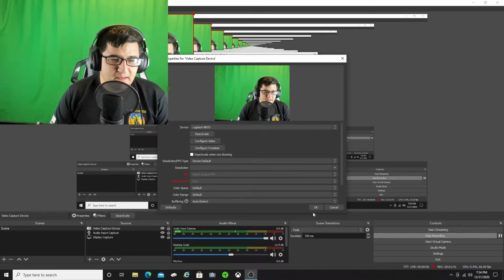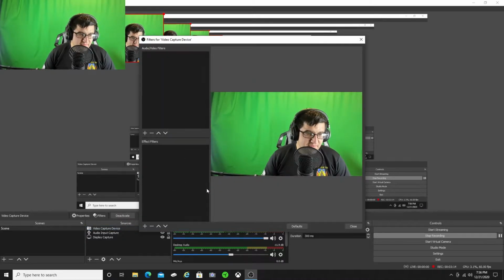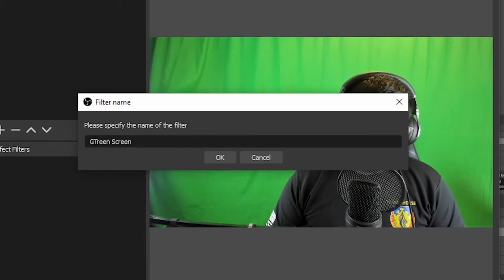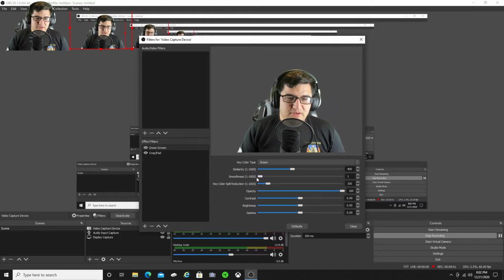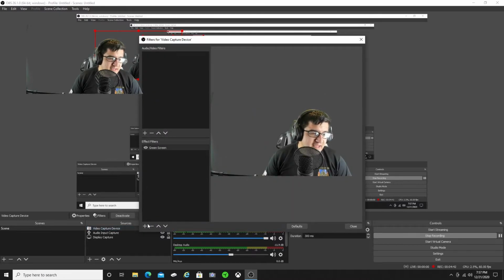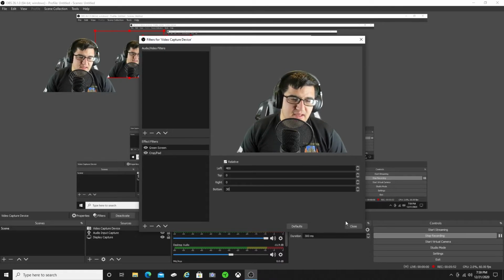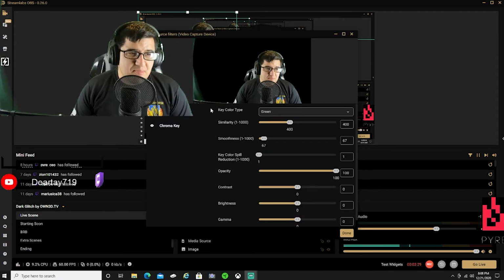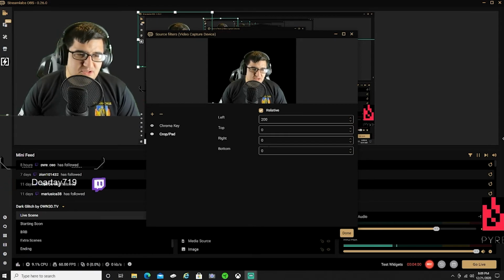GREENSCREEN TUTORIAL (OBS STUDIOS AND STREAMLABS OBS)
My Setup (Computer):
CPU: Ryzen 7 3700X
CPU Cooler: Corsair H100i RGB Platinum 240mm AIO
Motherboard: MSI X570 Gaming Edge WiFi
Ram: 16 GB Corsair Vengeance 3200 MHz
Graphics Card: EVGA 2080 Super XC ULTRA
Power Supply: Corsair RM 750 w 80+ Gold

Peripherals:
Monitor: MSI MAG27CQ
Second Monitor: Samsung LC276F396FHNXZA
Keyboard: Corsair K65 LUX RGB
Mouse: Corsair M65 RGB Elite
Microphone: Samson G-Track Pro
Microphone Boom Arm: Rode PSA1 Studio Boom Arm
Pop Filter: Stedman ProScreen XL